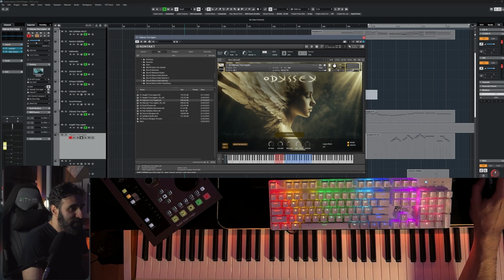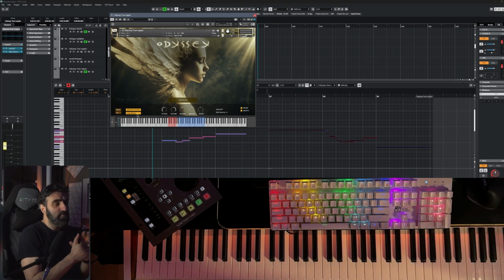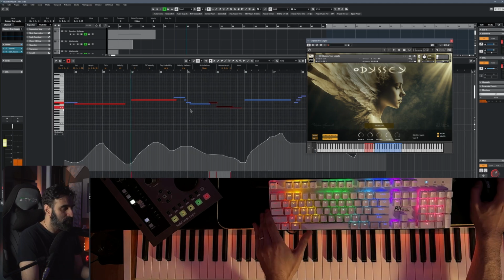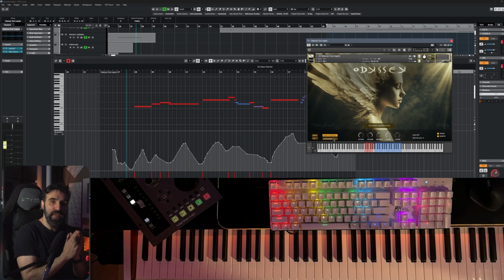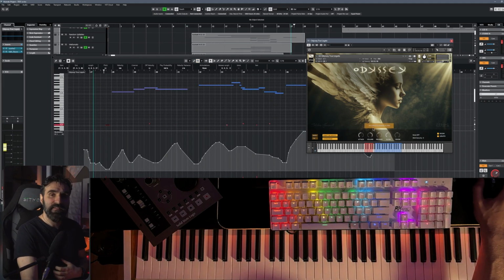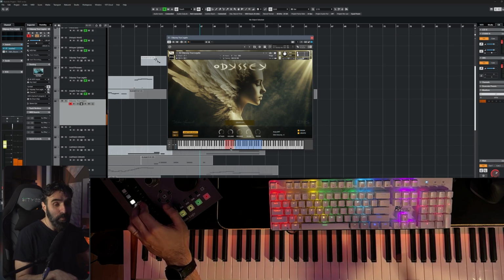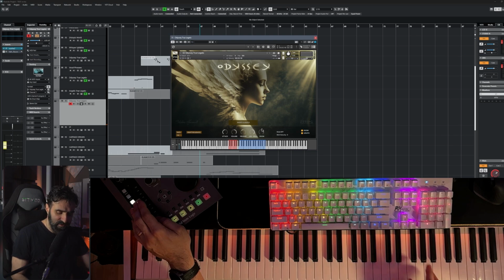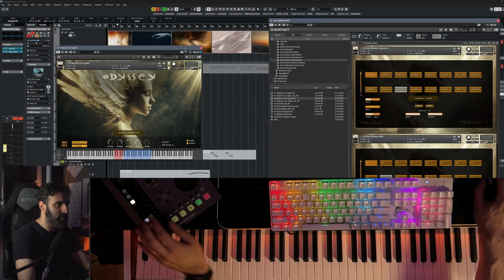ODYSSEY- Tutorial 02 ( How to use the True Legato )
00:00 When to use the Adaptive Legato
03:00 100ms True Legato
04:42 300ms True Legato
05:22 Adaptive Legato
05:55 Lookahead
08:00 Playing in context
10:35 True Legato Syllables
17:09 Animated Syllables
29:30 Release Samples
34:35 Dry Sound - Room
37:00 Short Articulation
43:25  Polyphonic Syllables
44:04 Creating a Choir Part

In this video we''ll see How To use The True Legato instruments in deep!

As I mentioned, in addition to the two official overviews, I'm preparing a series of Specific Tutorials ( for Odyssey and Atlantis 3.5)

Despite my crappy English haha 😅, ( so please I'm, sorry for some errors ) I believe they can be a source of inspiration and above all, I want to give you the best possible advice on how to make the most of the libraries.

In this first tutorial, we'll look at the session for the Odyssey Trailer.
In the YouTube Info section, you can also download the Cubase session to follow the tutorial with the session open.

Unfortunately, I work on Cubase so I can only share the Cubase session.
I'll try to do the same with the other tutorials, sharing the projects' Cubase session.

I suggest, if you haven't done so already, that you watch the two official overview videos so you don't miss any valuable tips.